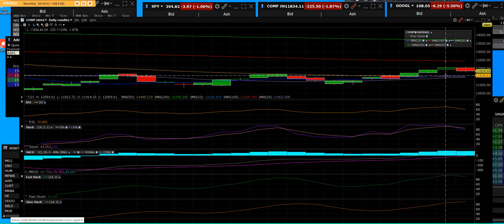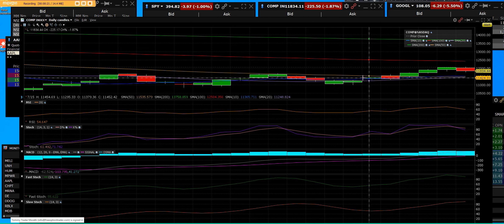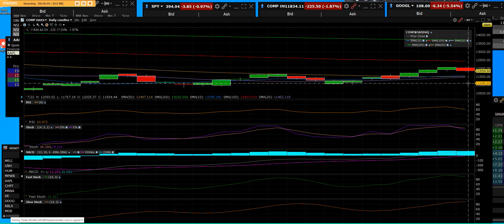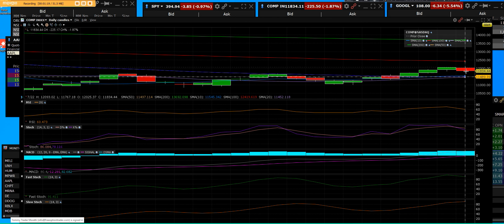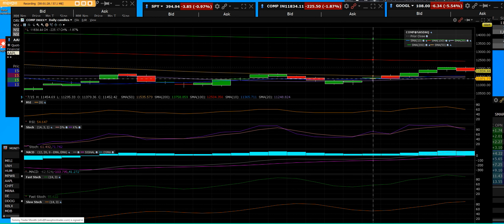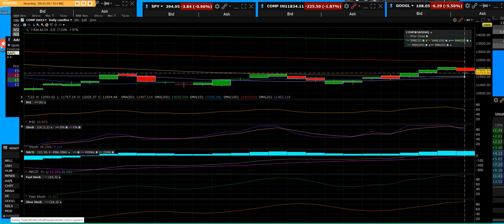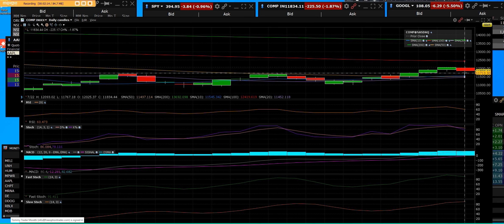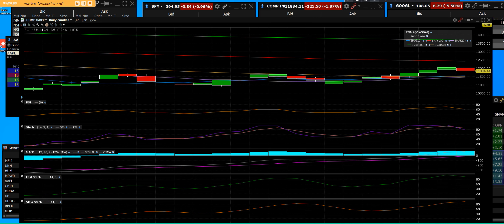7 22 22 NASDAQ COMP Reversal down day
NASDAQ Reversal Pull Back the 6-day up trend still valid big earnings next week